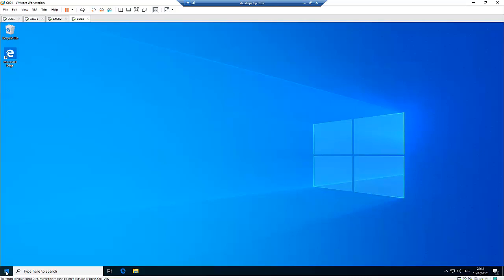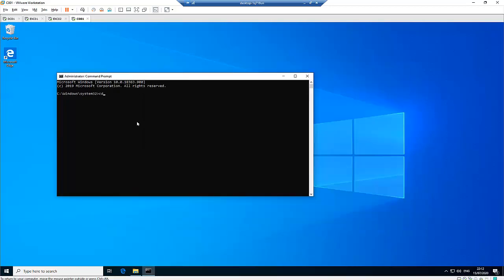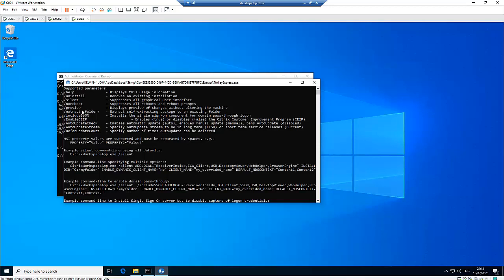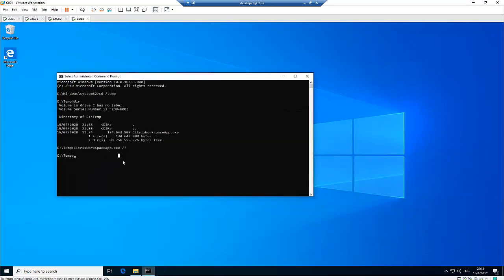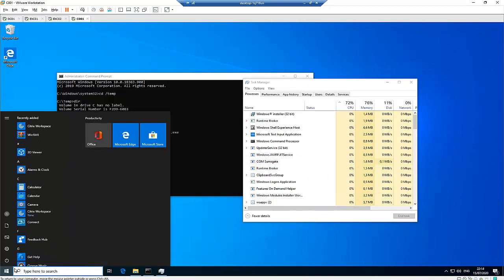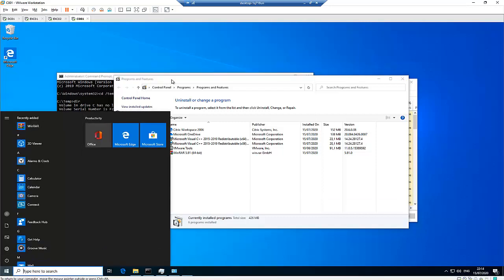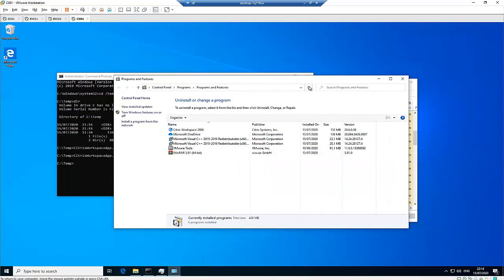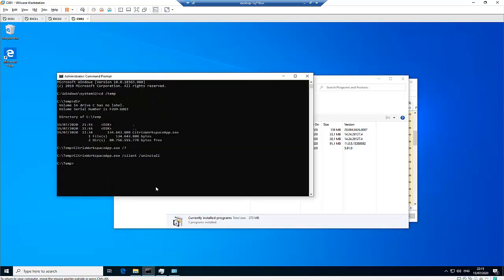How to uninstall Citrix Workspace silently |Remove Citrix Client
Uninstall Citrix workspace silently using the command prompt | How to uninstall Citrix workspace